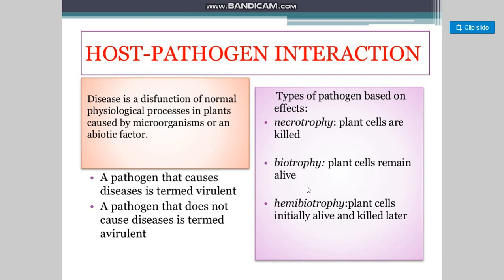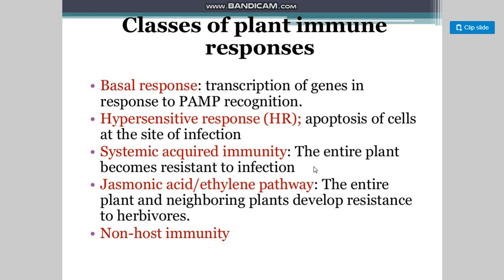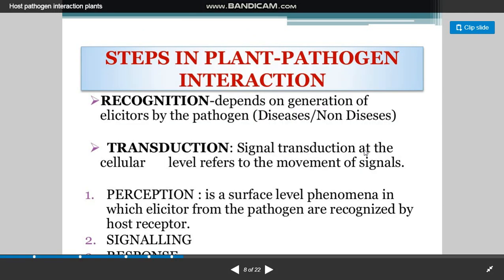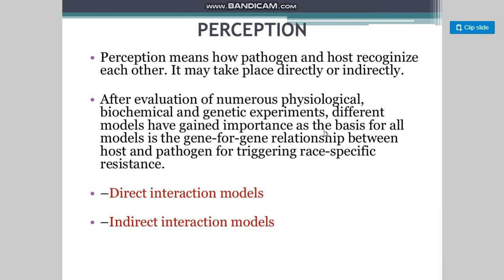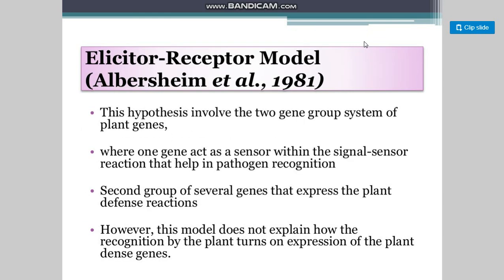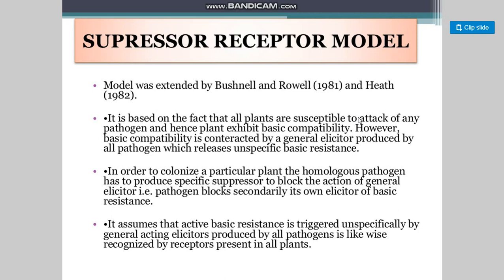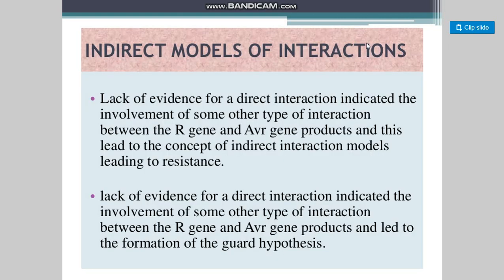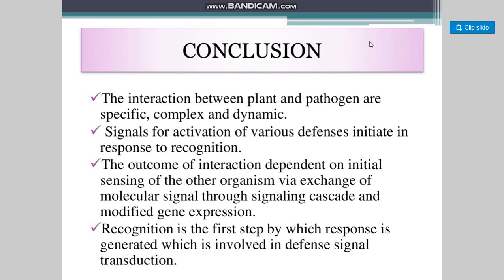Host Pathogen interactions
Dr. Divya Fageria
Assistant Professor
SKGGC, Sikar